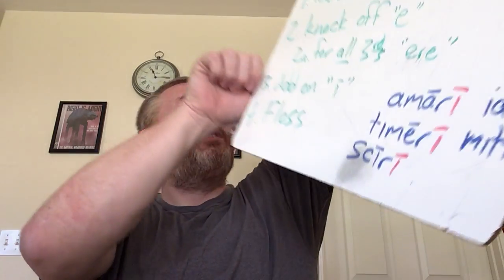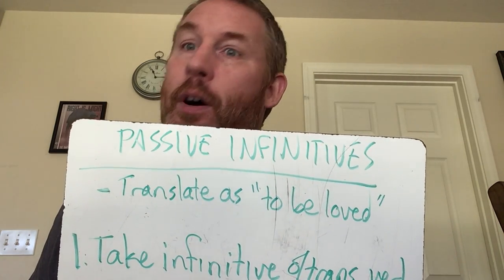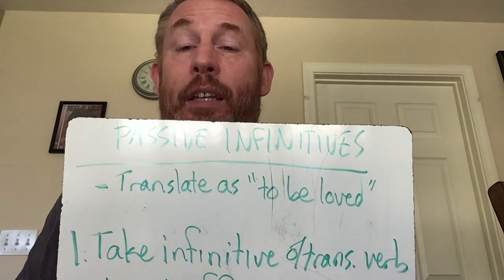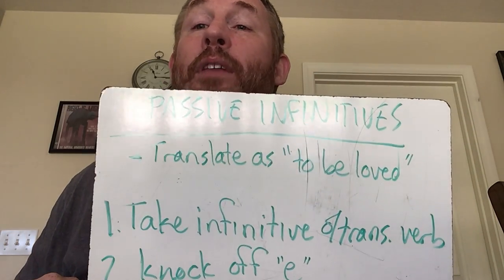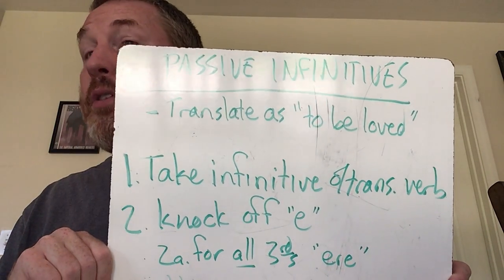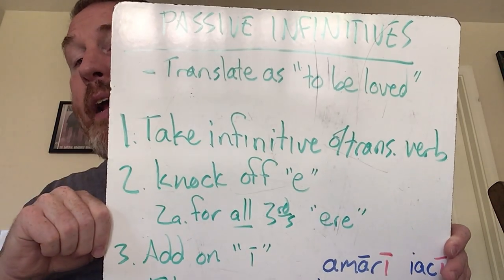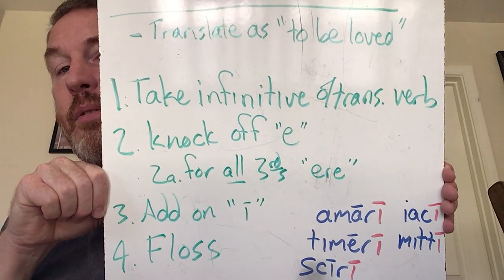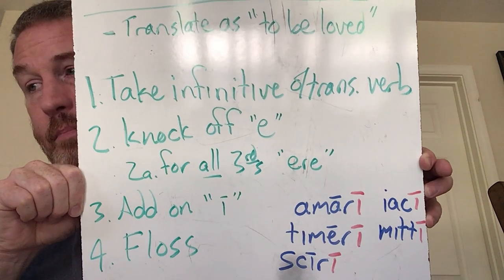Latin 2 - Chapter 31 Present Passive Infinitives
In which Harmony explains present passive infinitives, and many notes are made, to be taken down.
Read page 33
Do 31c, 31a

EXAMPLE:
31c
1. Incolae magna incendia extiunguere non possunt. - present, active, infinitive
The inhabitants are not able to extinguish the large fires.

EXAMPLE
31a
1.Quota hora est?
Quinta hora est.